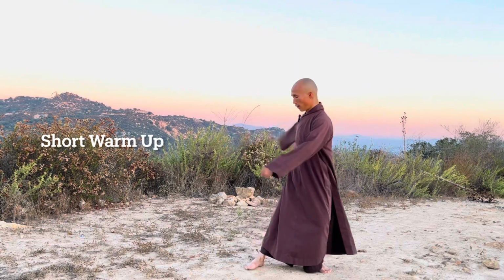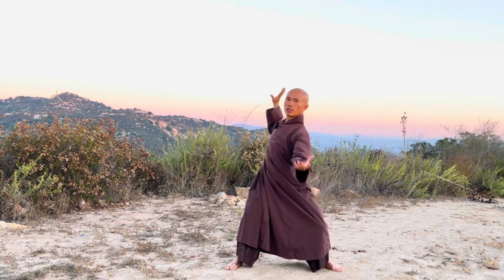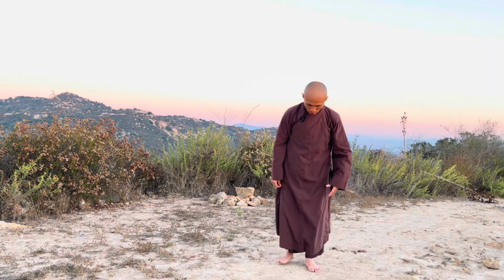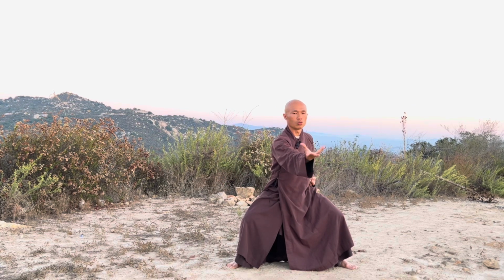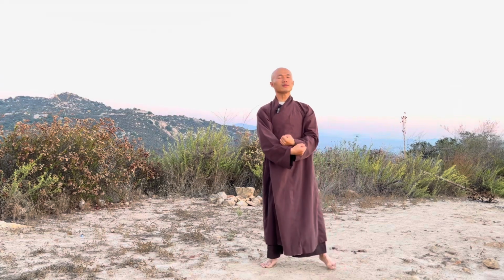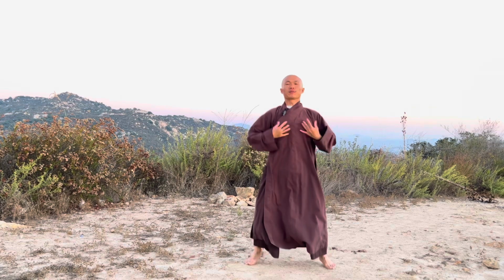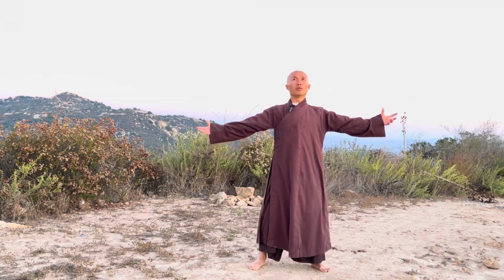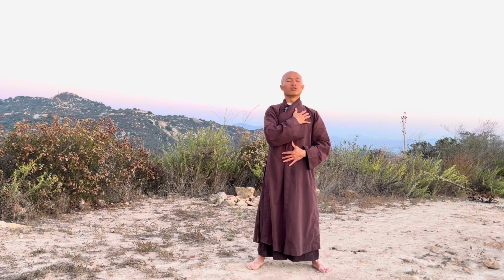5-Minute Qigong: CLENCHING The FIST | Shaolin Baduanjin (Move#7)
This is the 5 Minute Qigong Clenching The Fist. Practicing this movement helps you to relax and stretch your hands, shoulders, and strengthen your legs.
This is the Movement #7 of The 8 Movement Shaolin Qigong Bafuanjin.

Baduanjin is the complete set of Qigong Exercise. It is a major influence of world medicine. Practicing this set of Qigong will help us to balance energies, heal and prevent a lot of diseases and make our body and mind happy and healthy.

There are 8 movements of this Set of Qigong:
1. Horse Stance Open Arms
2. Drawing The Arrow
3. Separating Heaven and Earth, Twisting Body
4. Horse Stance Washing Body
5. Big Bear Turning To Circle
6. Body Curving, Looking Up And Down
7. Clenching The Fist
8. Clicking Heels, Resting Lower Back.

Video recorded, edited, and Performed by  Thich Man Tue ( Br Insight)

Thank you and  enjoy your exercise  in mindfulness with a lot of joy and peace at Home